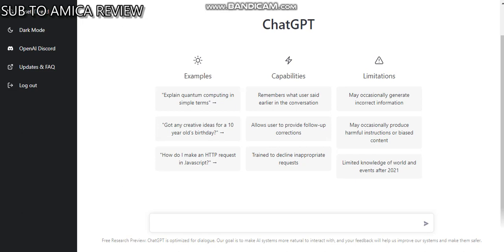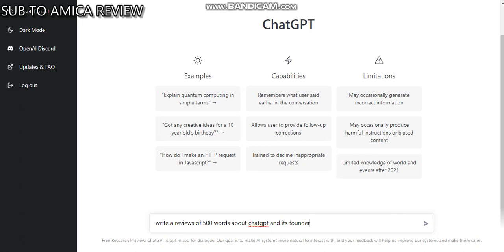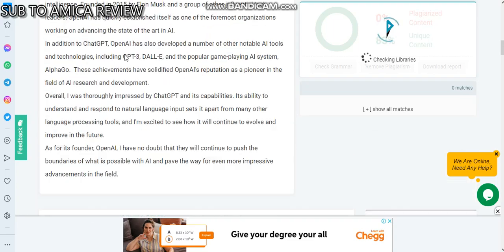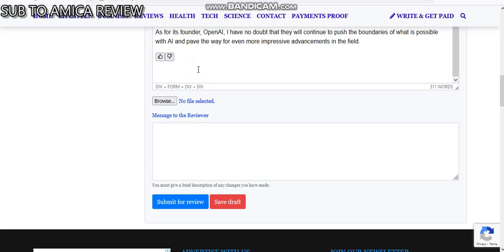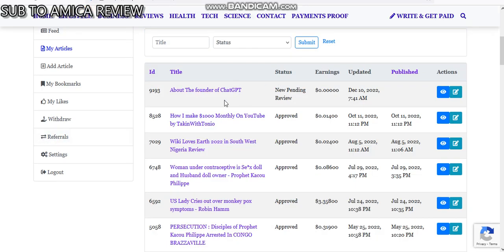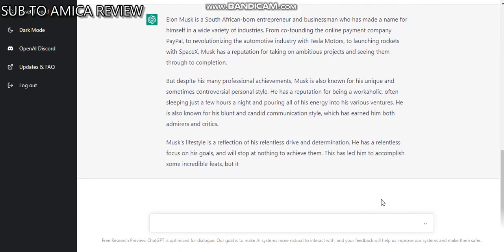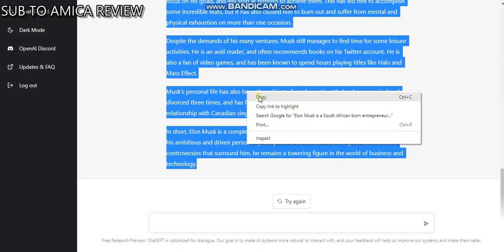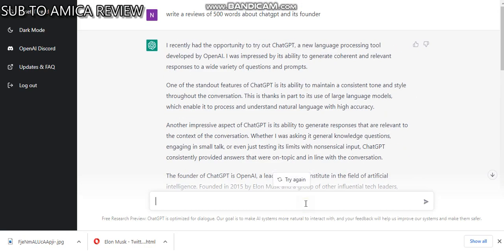New Ways To Make Money on Chat GPT 2022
make money with chat gpt
chatgpt demo
chatbot gpt 3
chat with gpt-3
chatgpt examples
chatgpt coding
chatgpt essay
chatgpt explained
make money with chat gpt reddit